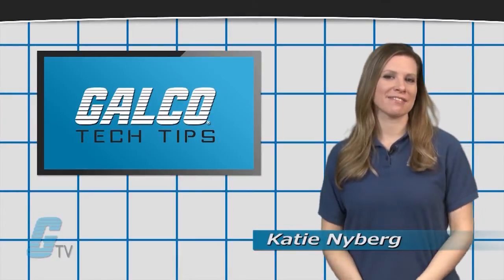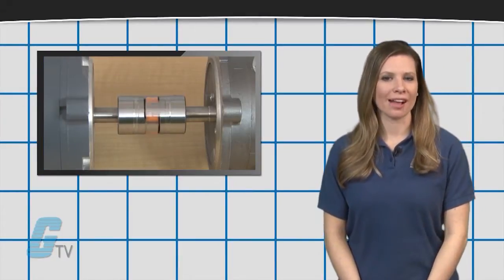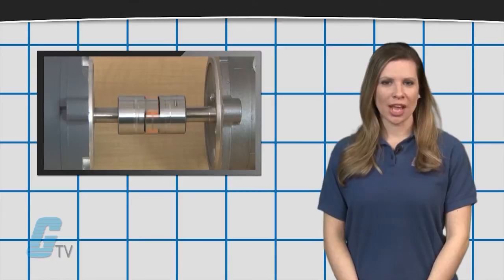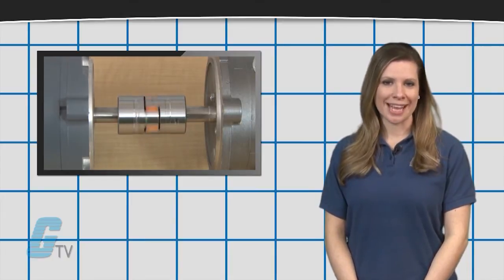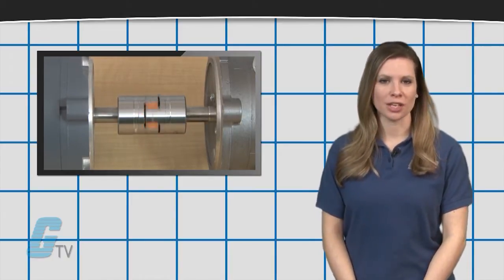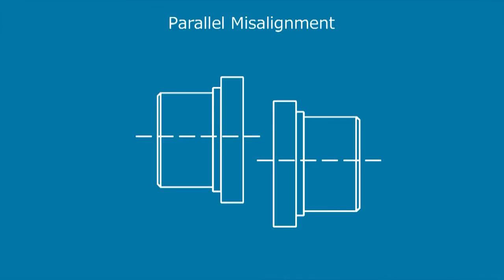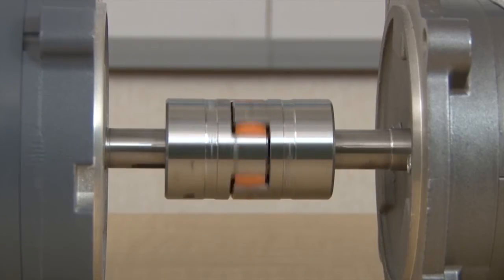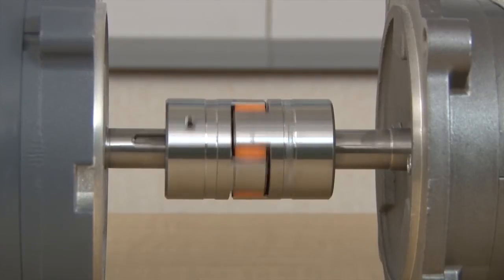Effects of Motor Misalignment - A GalcoTV Tech Tip | Galco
"Effects of Motor Misalignment", presented by GalcoTV.